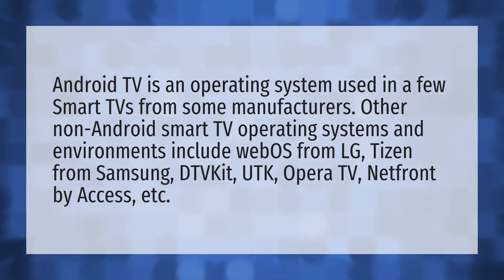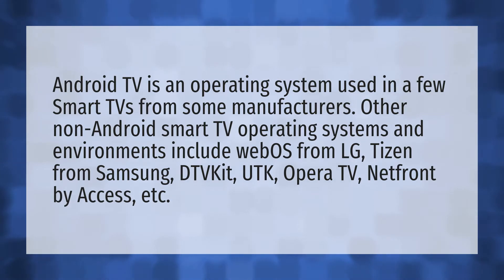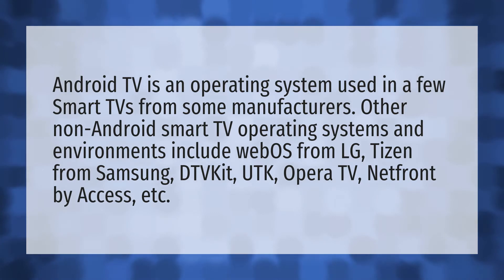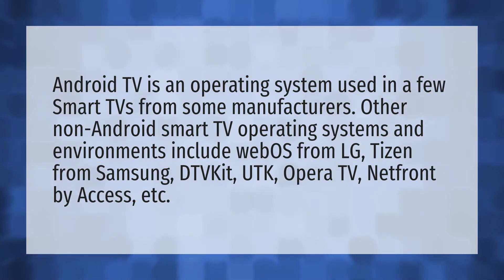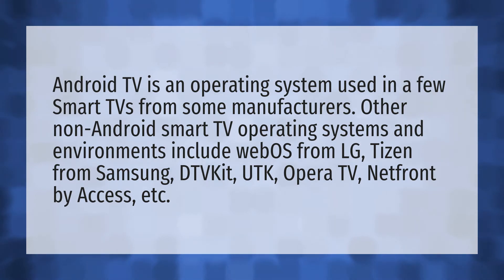Is my Samsung Smart TV an Android TV?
Android Samsung Smart TV • Is my Samsung Smart TV an Android TV?